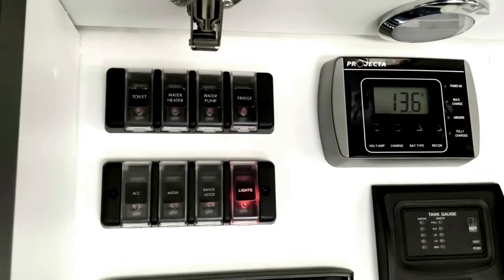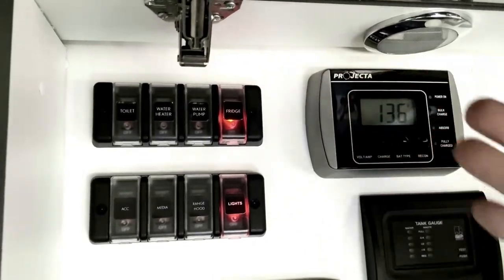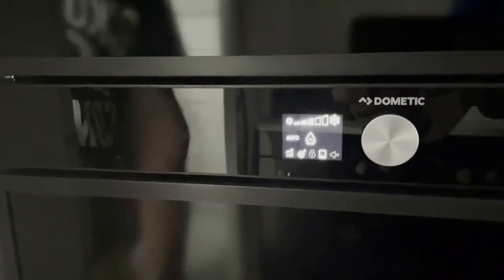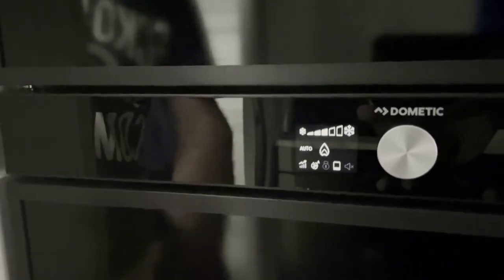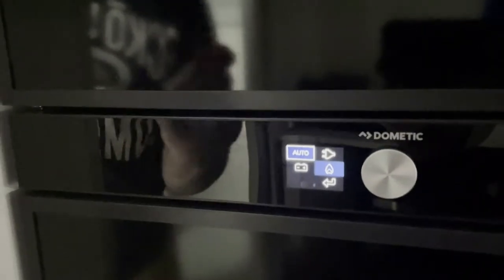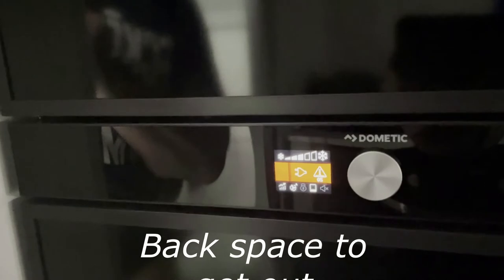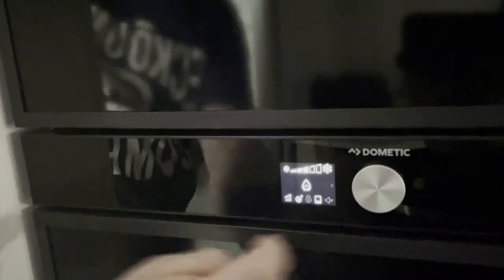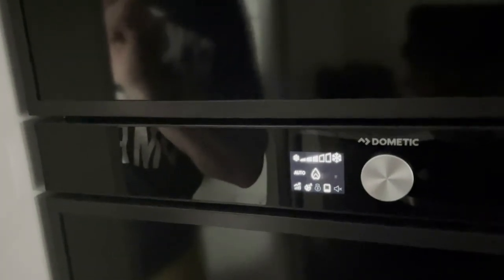Dometic RUA6408X fridge | Windsor Daintree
Can’t get your fridge going in your Windsor Daintree. We run through a quick set up when you need it, come along & see how we do it…..

We are Wayne and Scott a married couple from Melbourne.
We have taken Delivery of our first RV - a brand new Windsor Daintree &
plan to do some travelling throughout Australia with Ollie, our rescued Maltese cross.

What, where & how?

With the global Pandemic of COVID-19 bringing the world 🌎 to a halt.
Australia’s International & state border closures & lockdowns. Our movements have been restricted , our recent “go to”Holiday was on Cruise ship’s internationally & that type of Holiday would be curtailed for the meantime.
During the lengthy lockdown in Victoria, we were enticed by Vanlife, plonked a deposit down & waited for it to be built. Now it’s time to see your own backyard. Here in Australia

Captured on multiple Devices
iPhone 12pro
GoPro silver 7
Nikon Coolpix P900 with 83x wide optical Zoom
Hehem iSteady Pro 3

🎶Tunes provided through Movavi Unlimited